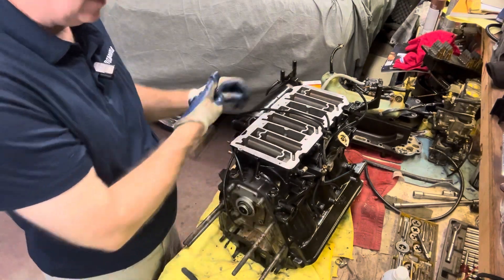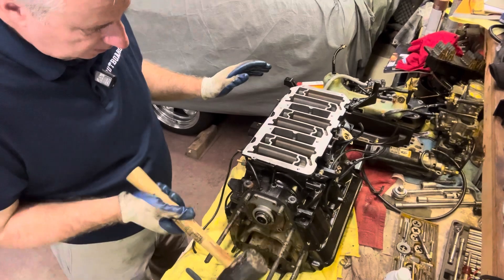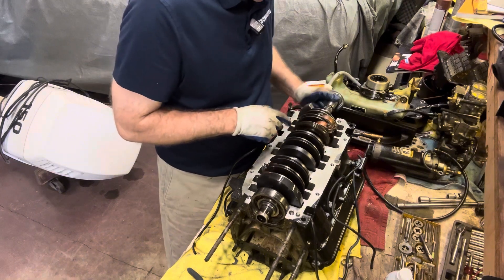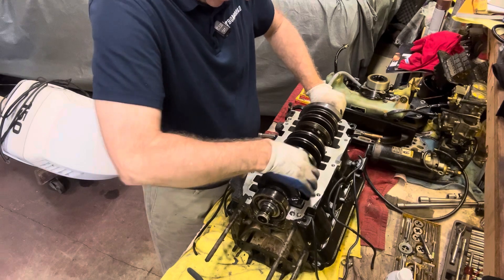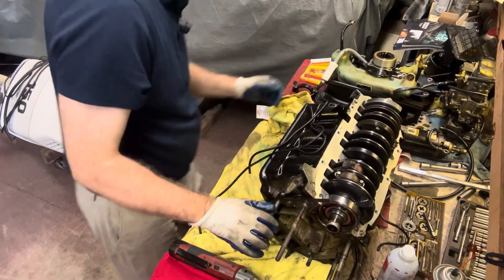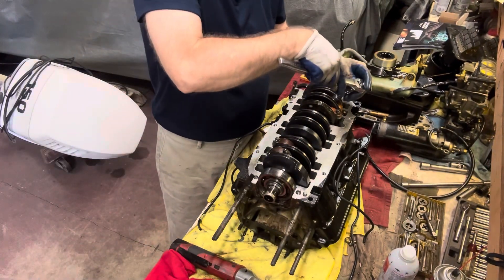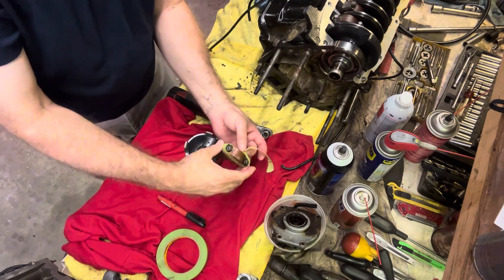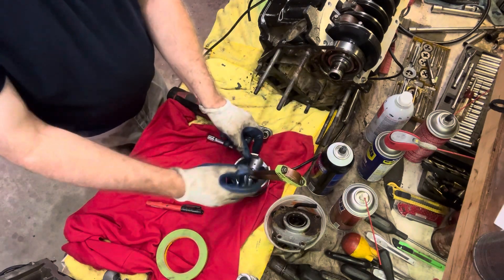Mercury 150 Outboard piston removal (Part 7)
Split case remove pistons Mercury Outboard